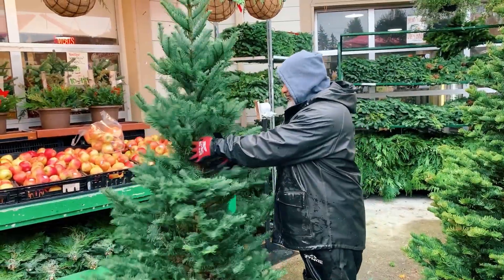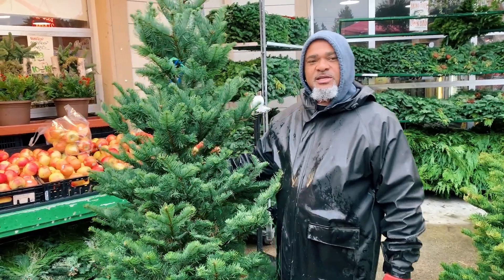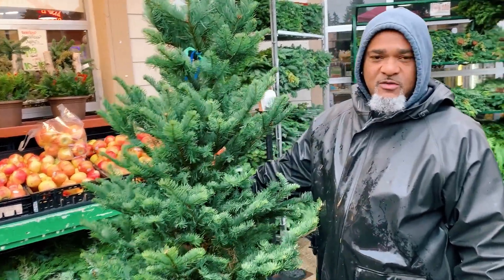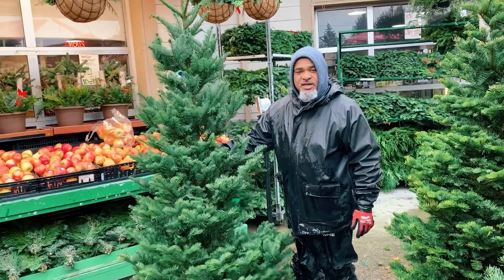Christmas has arrived at Top of the Hill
Noble firs have arrived at Top of the HIll for our annual Christmas tree farm. Grab your while they last.